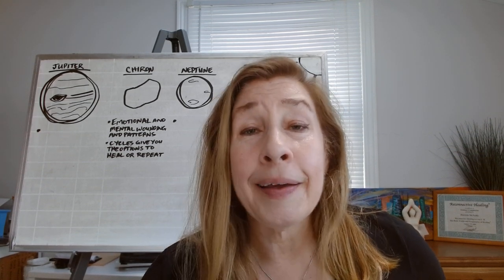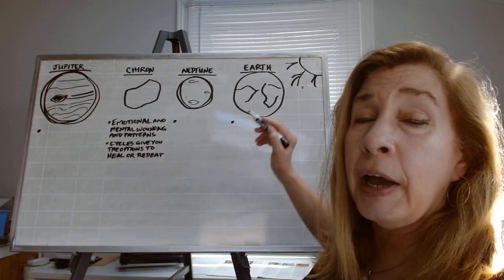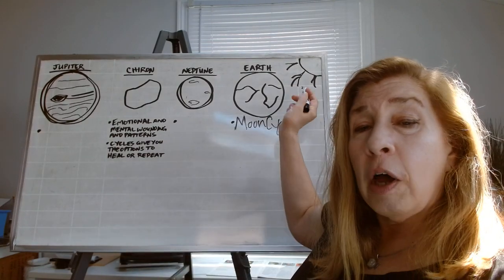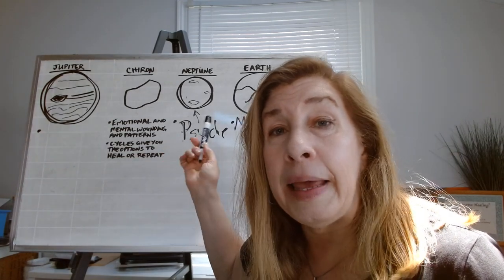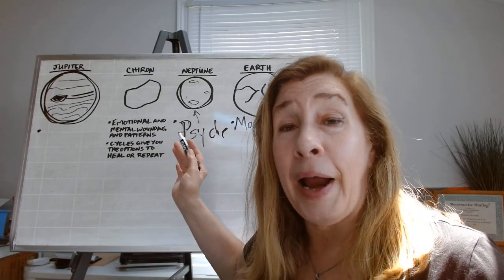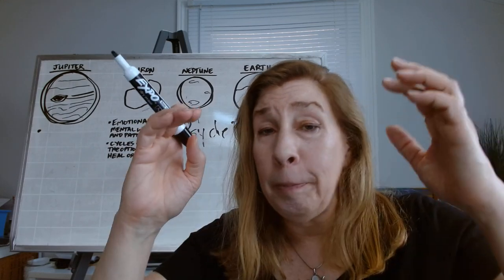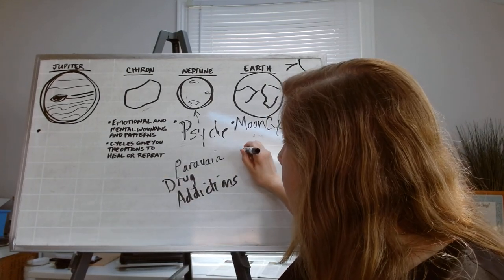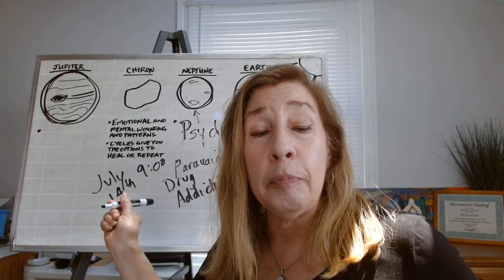Cosmic Level Karma - Healing and Prevention of more karma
EQUINOX ENERGY WORKSHOP 3 part Sept 22, 29 Oct 6 9am cst  $180
ANOTHER TURNING POINT, TO ELEVATE YOUR LIFE - A LOT OF NATURAL EXIT POINTS, we are losing those we love, or their battles are over. Learn how to use your TWIN FLAME BODY, to postively effect change, growth and ASCENSION.  SET UP NEW as well as "Un-Plugging" from old worn out, unsupportive connections.
Includes Activation Essential Oil Instruction, Meditation, Q & A plus eBook.

Book only:
GRIDWORK & YOUR NEW LIFE ✅ $30 highly instructive ebook!

💖✨Just talk to someone!  SESSIONS & ENERGY HEALING✅ Work with Patricia
Twin Flame Reconnection® Session
For Integration of 5D Heart & New Chakras, Activation.
Twin Flame Spirit Chat ( USA, EU, West Coast AUS & ASIA time zones)
PAST LIVES SESSIONS:
Book a session below with Mark!

Your NEW LIGHT BODY has parts never before accessed, BRAND NEW CHAKRAS, and nobody has touched. We care about your ascension & healing; Source Love to heal & Integrate you

💖✨I am top level Multidimensional HEALER ✨💖
this journey,  knows Ascension symptoms, can answer questions and do it with high Divine 5D guidance.  You will feel so balanced and better after your Sessions.
❤️ ✅ I am someone with 15 years of Experience with LOVE, RELATIONSHIPS , the Etheric Body and Chakras. Release and purge out unwanted old paradigm connections.✅
❤️Ascension & Integration through Energy Work & Healing ❤️ ✅💎One on One Coaching and Energy Healing Sessions; Ascension is my Specialty:  If you have not addressed your ascension symptoms, addictions, endocrine or reproductive cycle issues, please book a session, for healing, & guidance💖✅

I am a genuine Blue Ray Twin Flame Rod & Staff Union
Patricia McNeilly (PreMed BioSc UIC)
Master Twin Flame Energy Healer
Certified Breath and Meditation Facilitator
Master Multidimensional Healer for deep healings of the Psyche
Medical Intuitive
Master Teacher & Healer Ascension Expert & Premier 5D Guide Teacher

At TWIN FLAME RECONNECTION® & FOUR ZONE HEALING® We believe you should focus on your SELF, be holistic, have proper ascension care.  This service, videos, and website do not provide medical advice, and is for your discernment, edification and educational purposes.